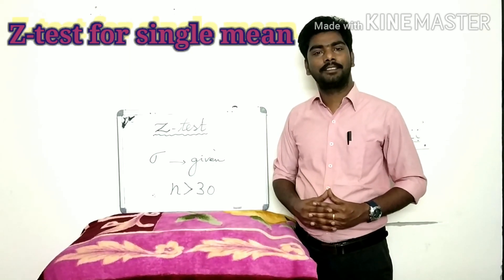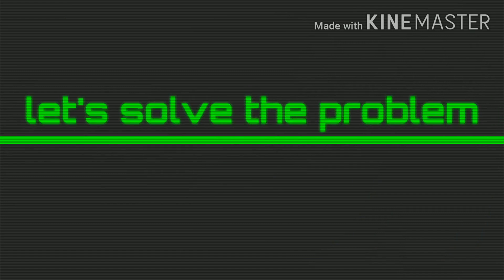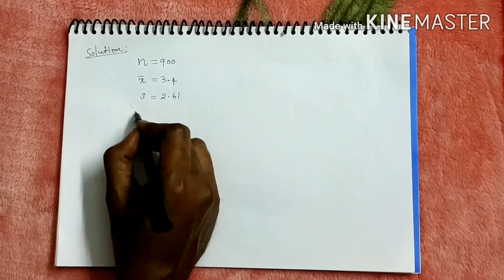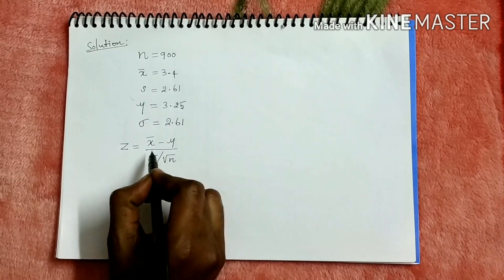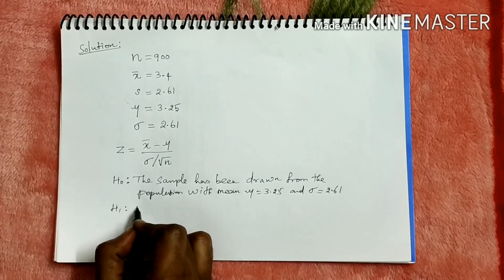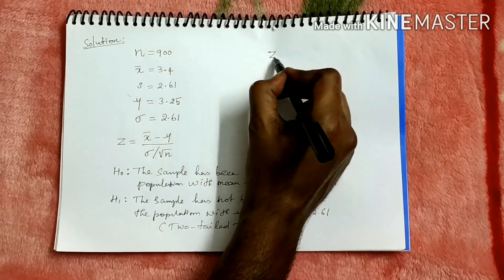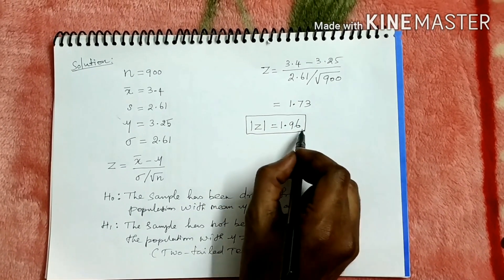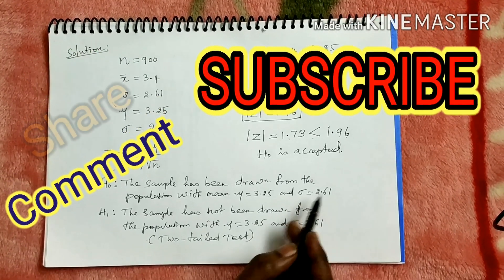Z-test for single mean (One Sample)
In this video, I have given a short introduction to Z-test (when to use Z-test) and solved a problem using Z-test for single mean.